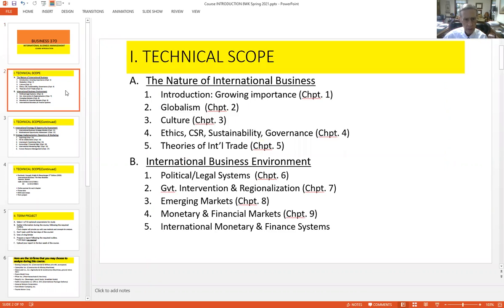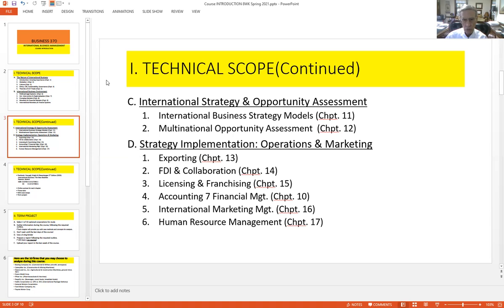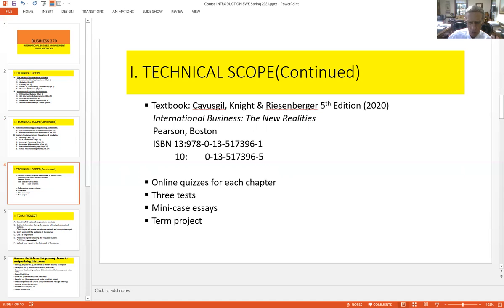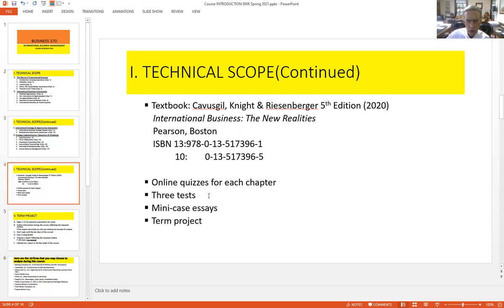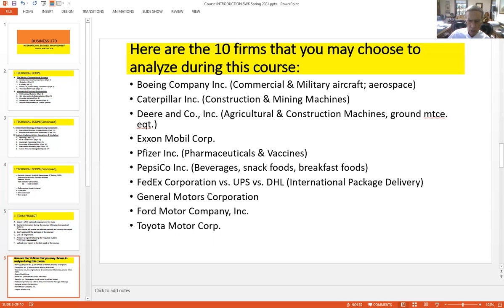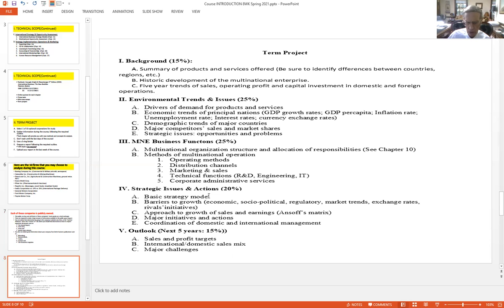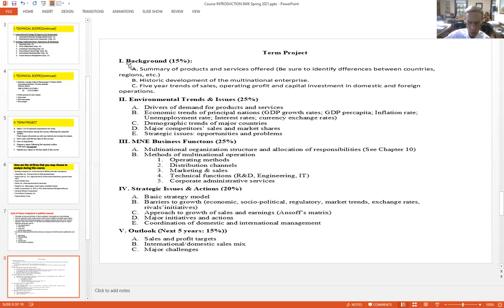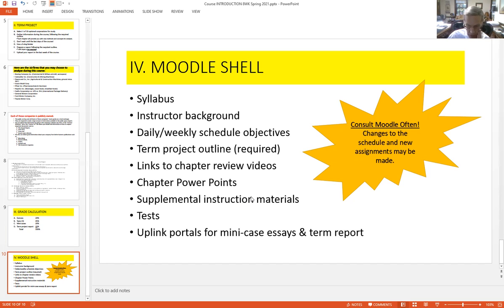INTERNATIONAL BUSINESS COURSE INTRODUCTION